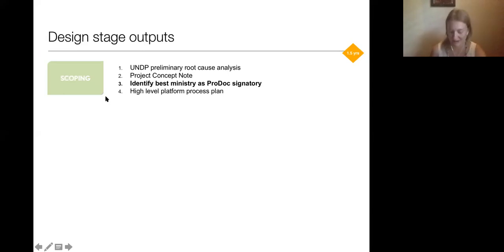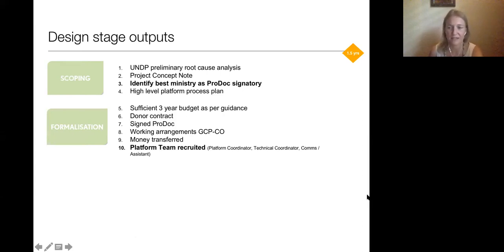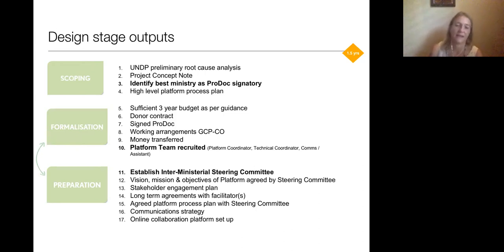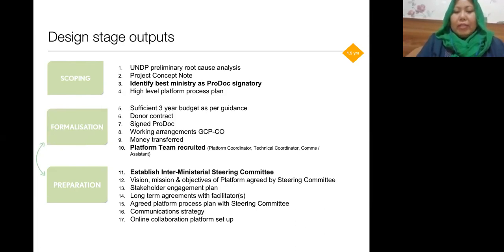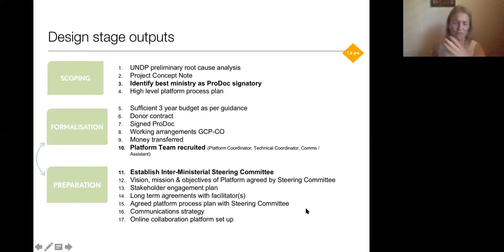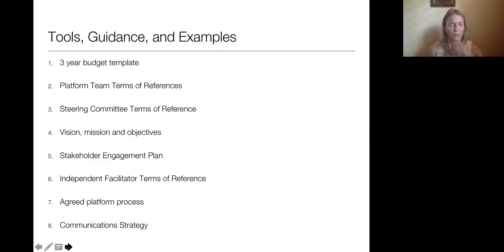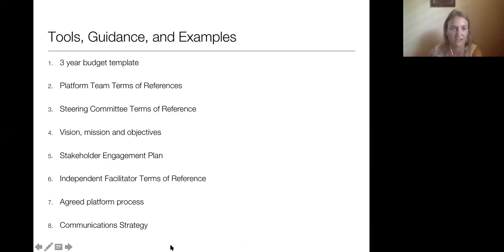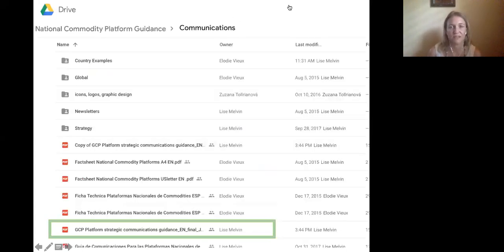Green Commodities Community - Operationalizing National Commodity Platforms Design stage